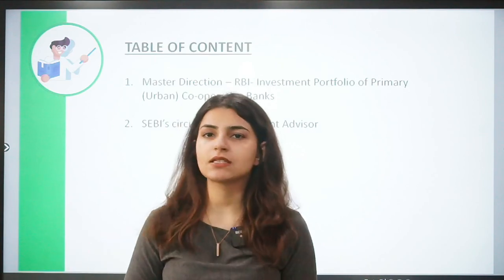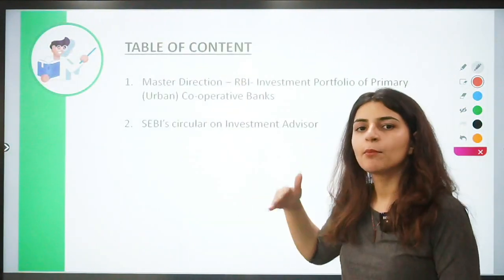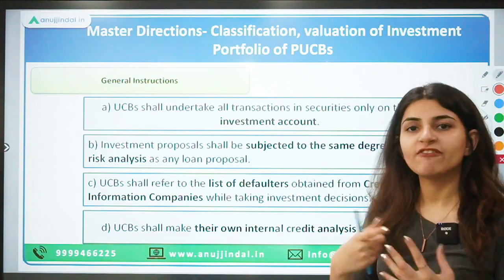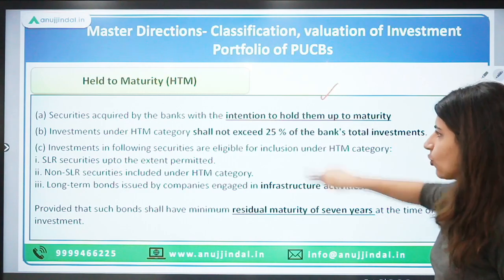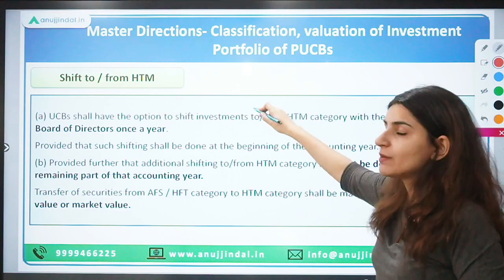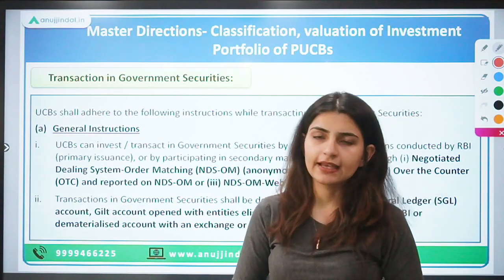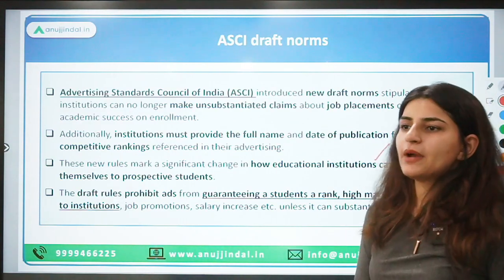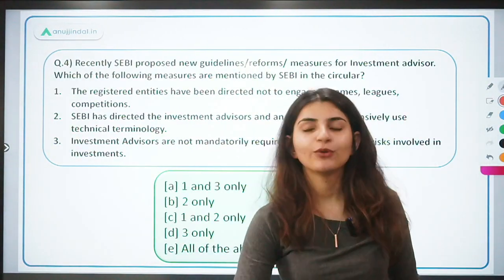RBI Grade B | RBI 24*7 Current Affairs | Direction on Investment Portfolio of UCBs | Apr 23,Day 03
Today will be an interesting day as we’ll study about Master Direction of Investment portfolio of UCBs, SEBI’s Circular for Investment advisors.